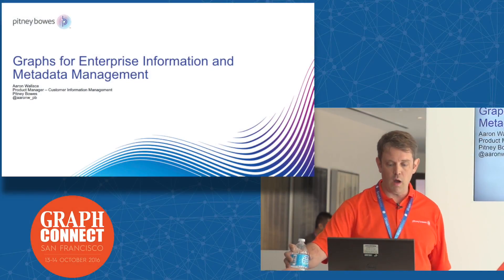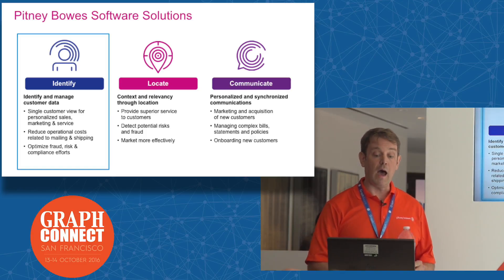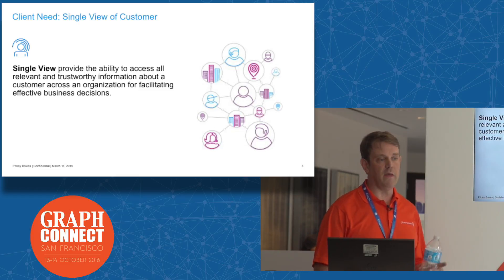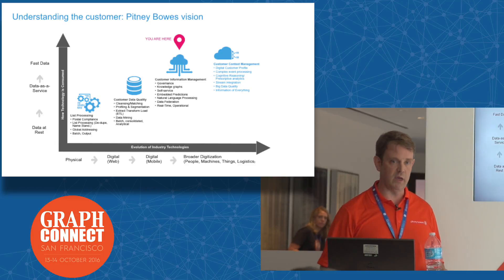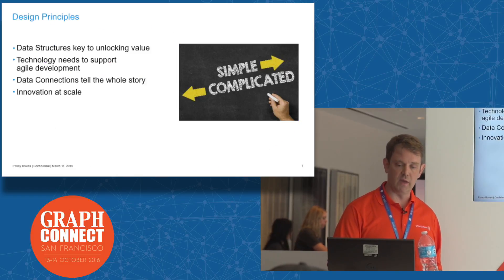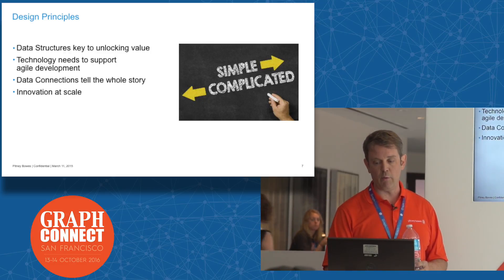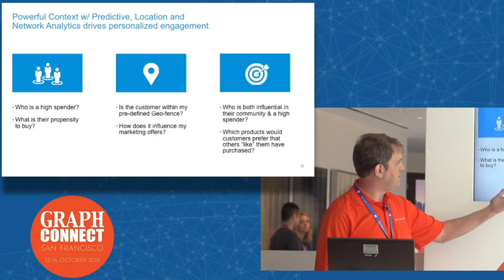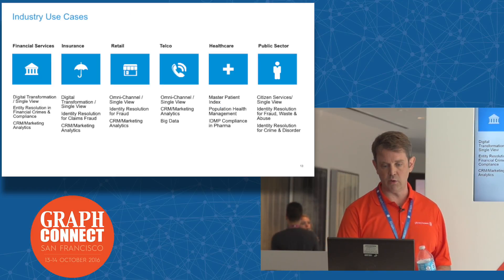Graphs for Enterprise Information and Metadata Management at Pitney Bowes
The world of business has changed, and far more value is now put on every single piece of data. In order to remain agile and respond quickly to new trends, organizations are striving to record and report on data as an asset, just like any other within the business.
Aaron Wallace, Principal Product Manager, Pitney Bowes